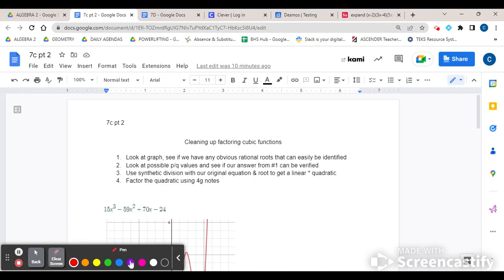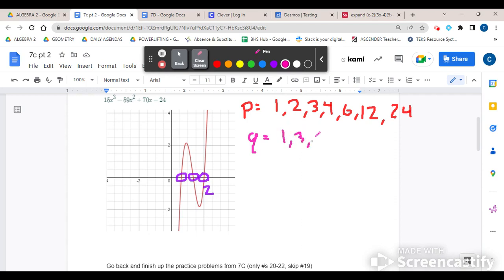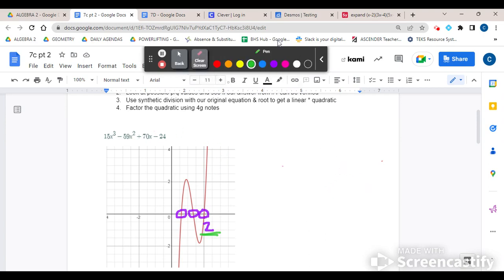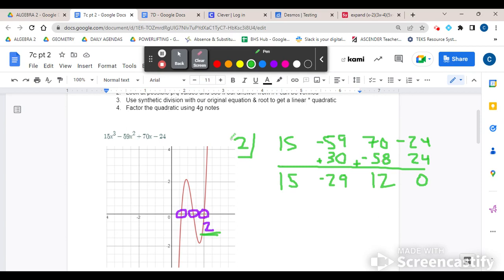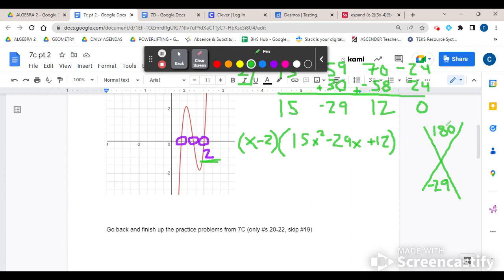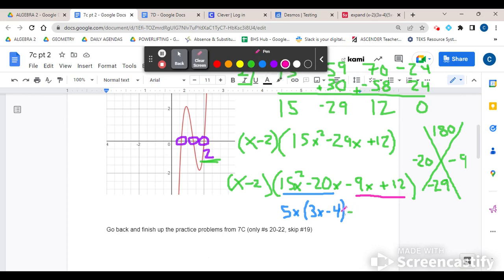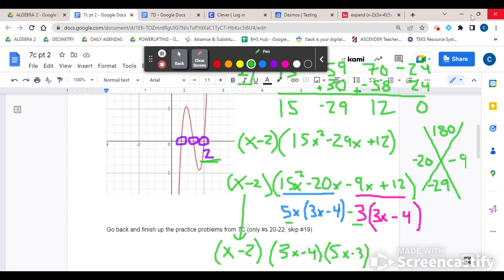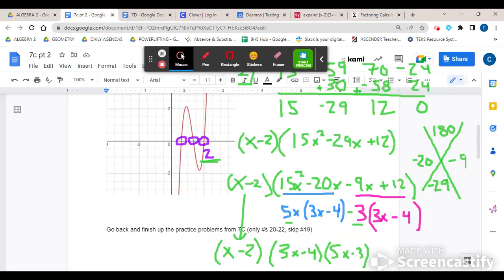7c part 2